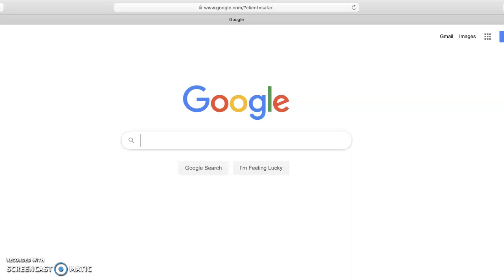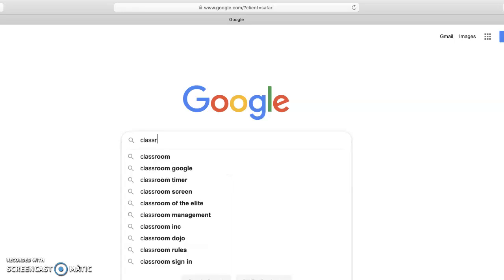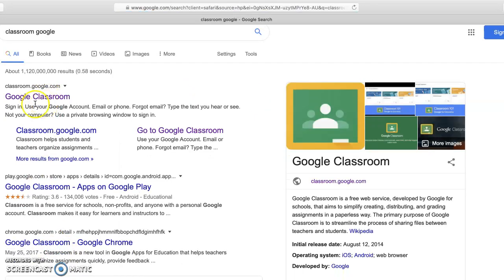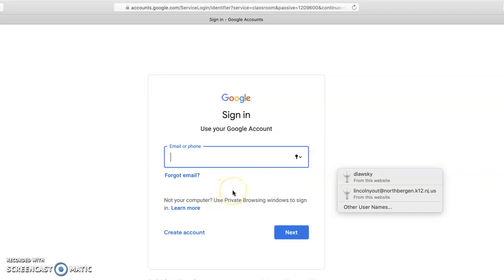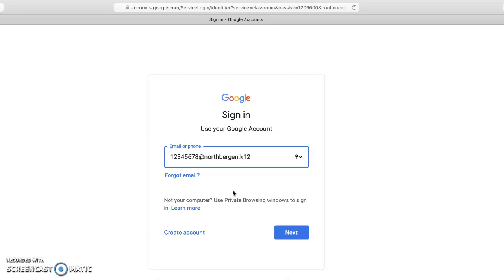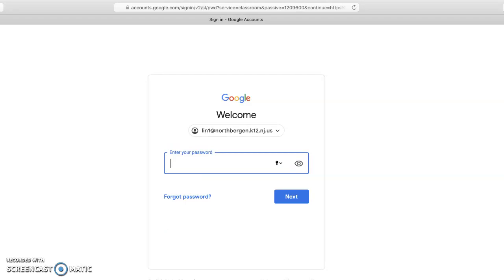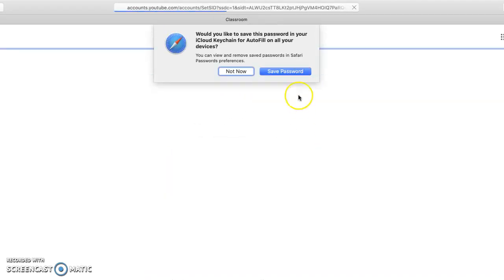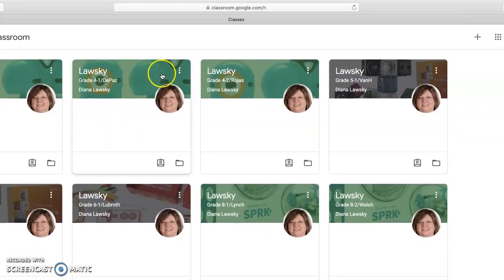Log into Google Classroom from Home